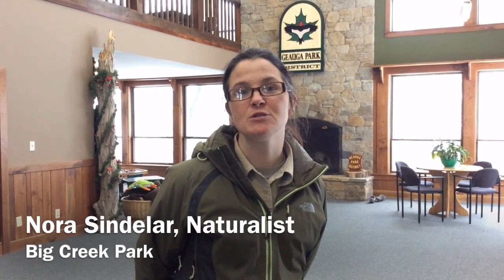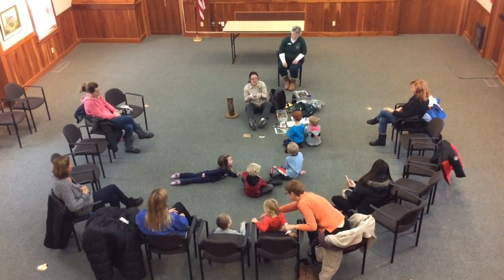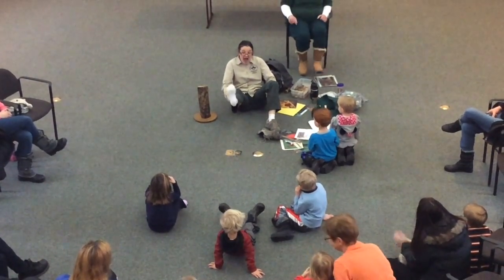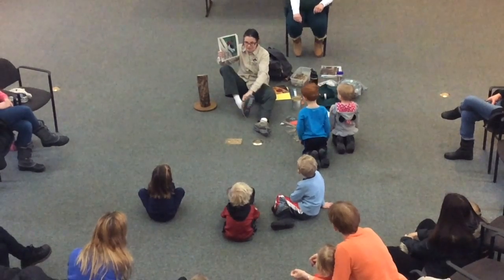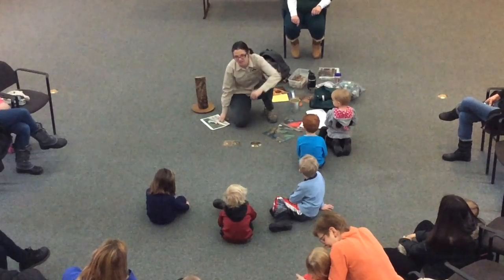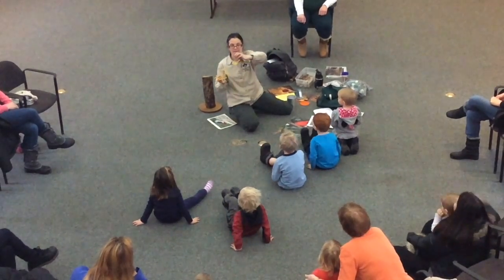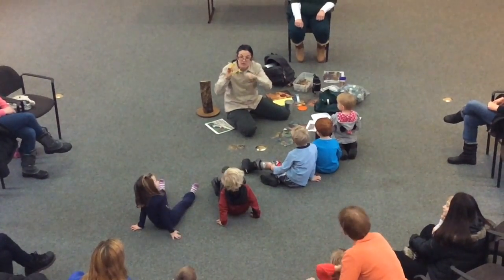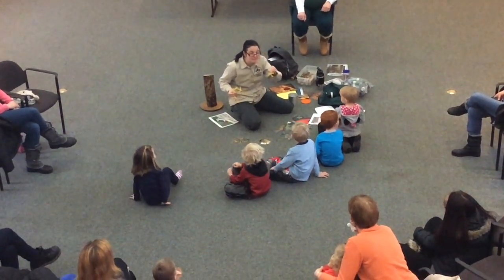Timbertots: Wonderful Woodpeckers!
So much to discover about woodpeckers! Get the scoop on their cool ZY-GO-DACTYL feet and what other kinds of feet WOULDN'T work to climb trees!

Timbertots is for ages 3-5 with an adult. See what Timbertots programming is coming up

Filmed 1-21-16